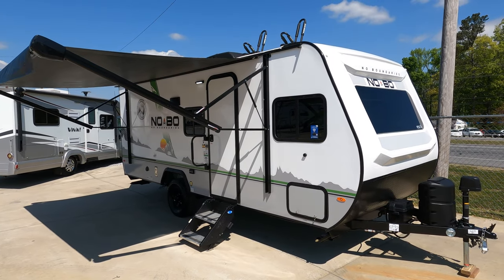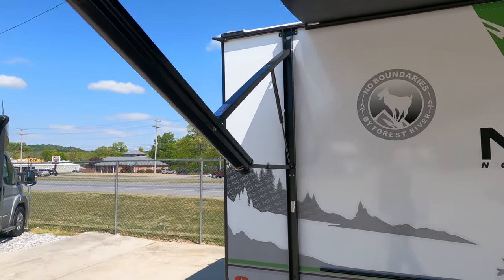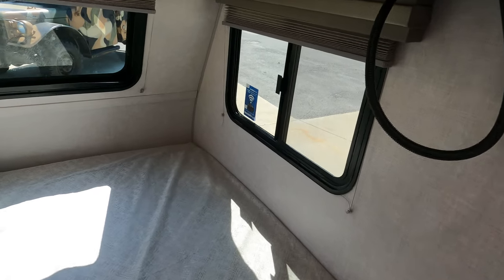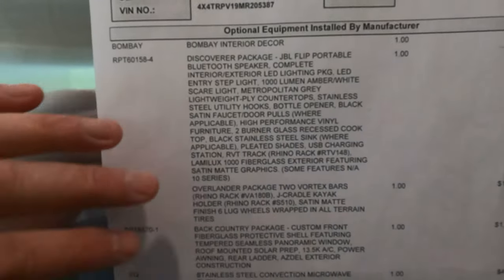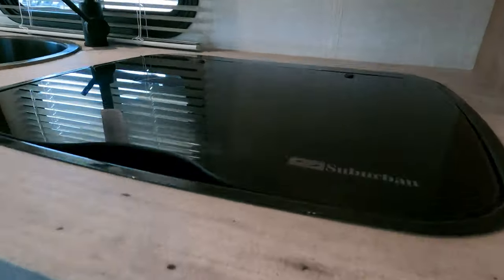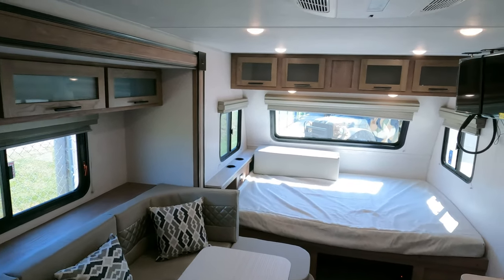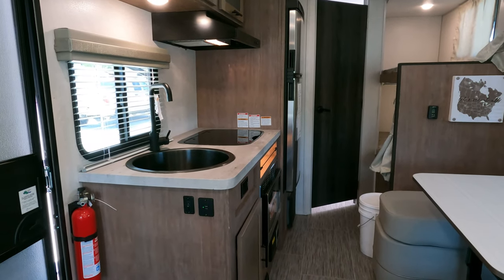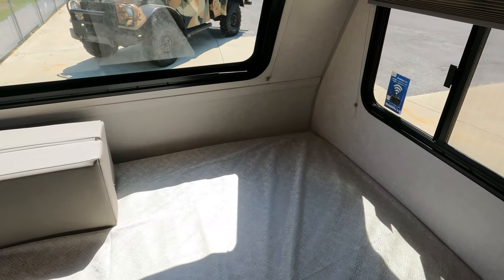SOLD! 2021 New NO BO 19.8 Travel Trailer, Slide, Solar, Kayak Rack, GET IT WHILE IT LASTS! $24,900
This unit is SOLD! Unit on Order but price is subject to change if Forest River has a price increase

MSRP : $33,814 as equipped  OUR PRICE $24,900 +  Applicable Tax and  NO EXTRA FEE'S !

to see a factory brochure on this vehicle

Stock # 5672

Model : No Boundaries (NOBO)

Model Number :  19.8

Length : 22ft. 8 in.

Weight (UVW) : 3,898 pounds

Awning: Power Patio  with LED Lights

Furnace : 1

Air Conditioners :  1 (15K BTU)

Slide Outs: 1

Sofas : NA

Table Style :  Table Booth (Makes Bed)

Water Heater : 6 Gal. Quick Recovery

Master Bedroom Bed Size : Queen + 2 Bunks

Only  $24,900 + applicable sales tax  which is haggle free / firm (no matter if you pay cash, finance and or trade) Includes a nationwide factory warranty ,  inspection by our RV Techs , Walk Thru / Demo , starter kit , Temp Tag ,a year of free camping (up too 21 nights total, up too 7 nights at a time at select RV resorts) and more . We offer discount nationwide delivery (we have sold RV's to all 50 states, Canada, Europe, and even Australia so you are never too far away for us to save you money on a pre-owned RV) . We have some great financing with approved credit and down payment . Parkway RV Center also does not charge any doc fee, no prep fee, no tag / title fee, etc. Don't fall for the big RV dealer fee scam. All those Fee's are 100 % dealer profit !!